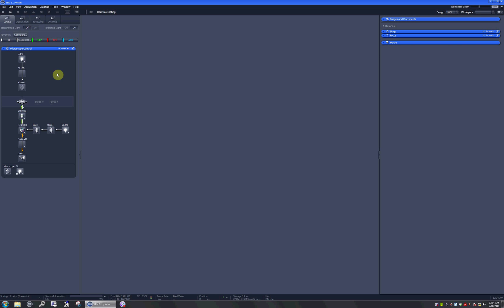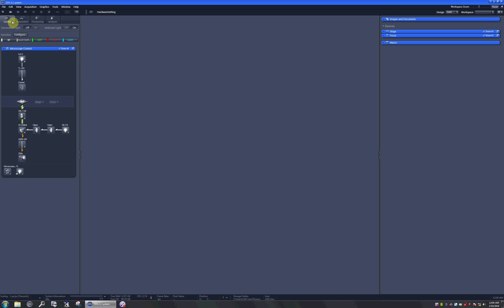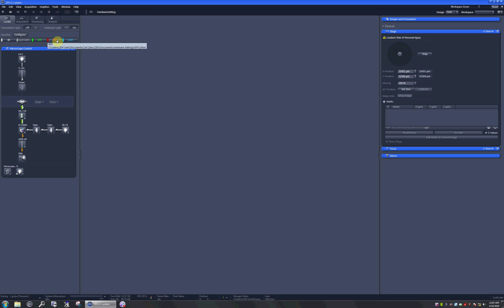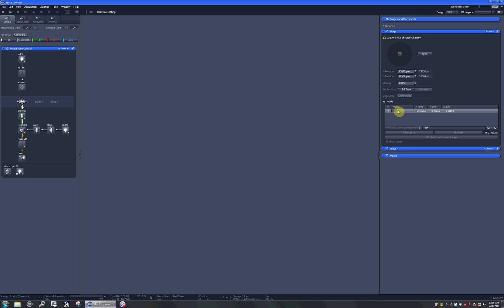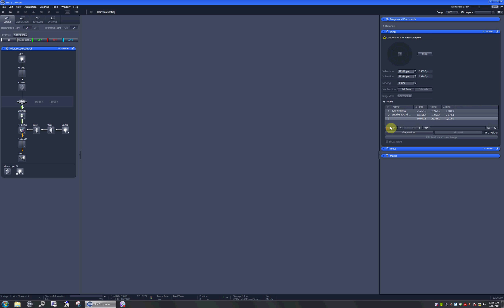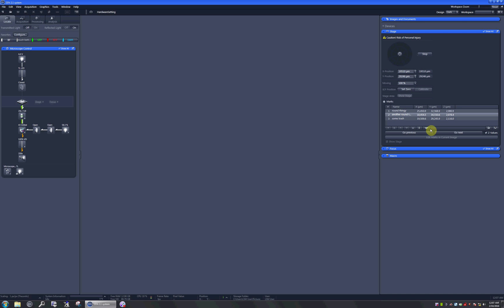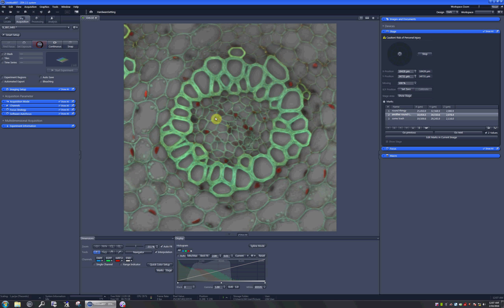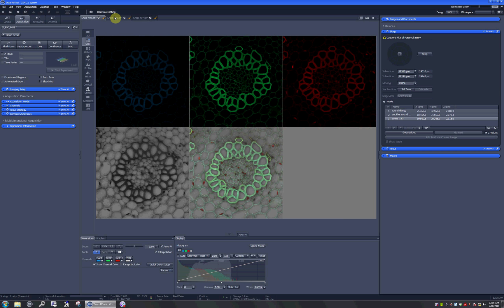ZEN 2. Marks or positions function Locate tab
You can mark all positions you want to scan while you are in the Locate tab, this will spare you the pain of switching back and forth from the acquisition to the locate tab.